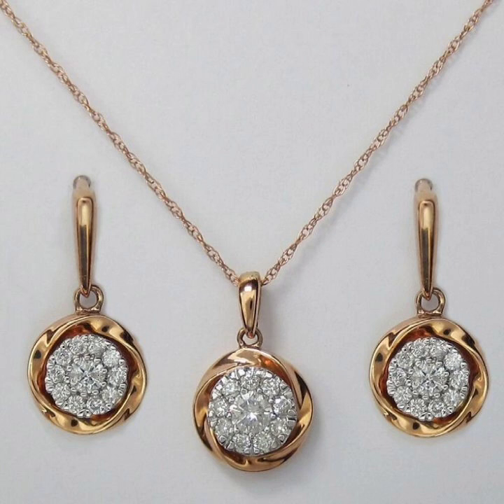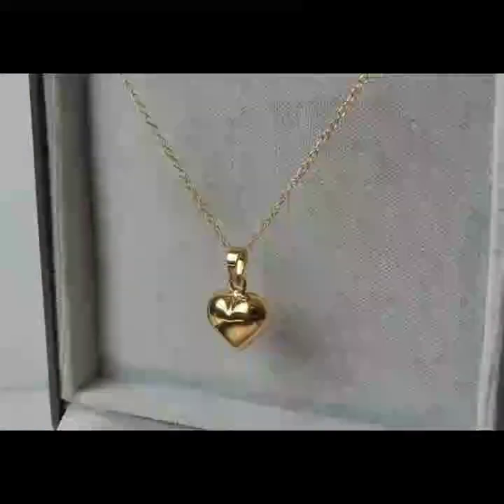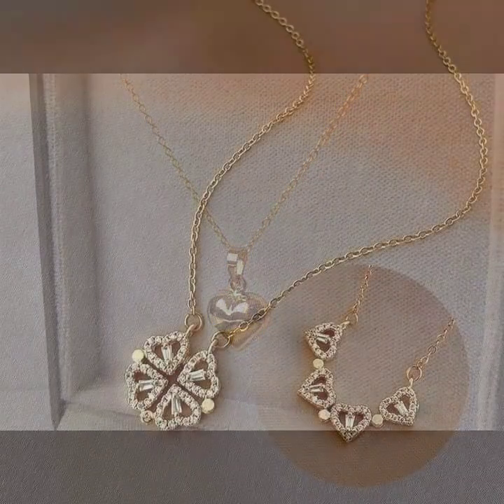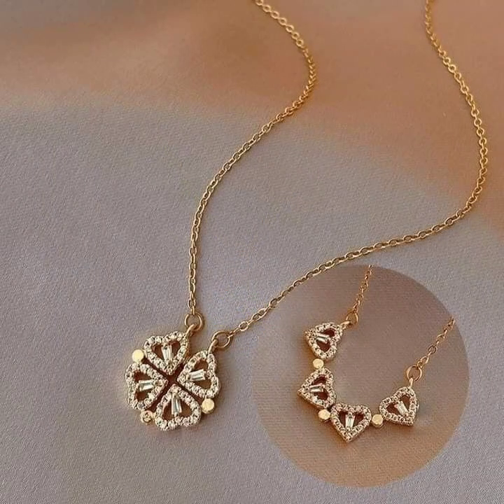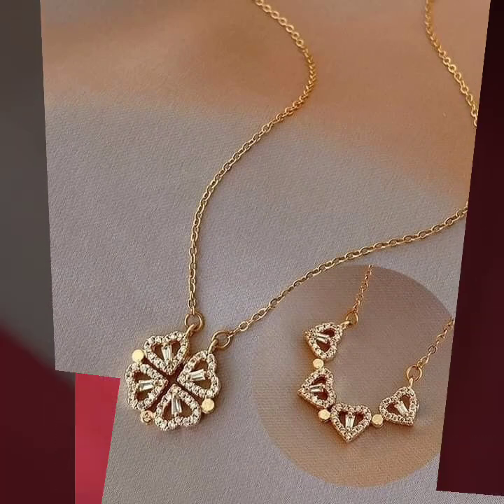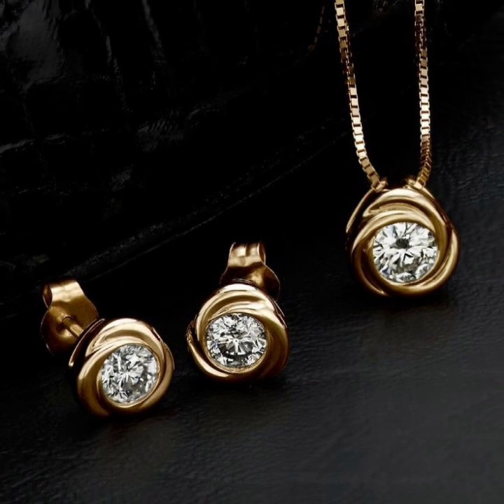Trendiest One tola gold sets designs | 2025 light weight gold sets designs | top 65 designs